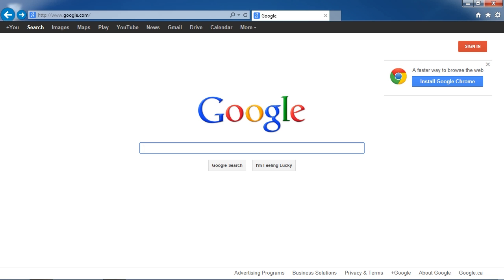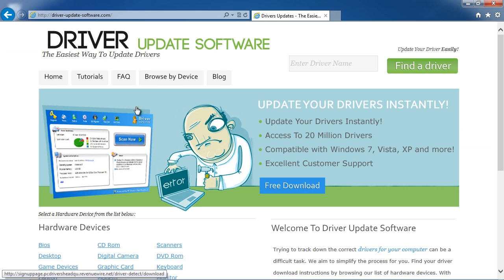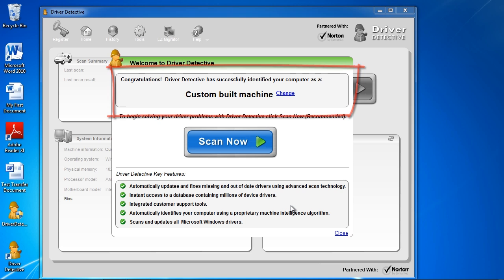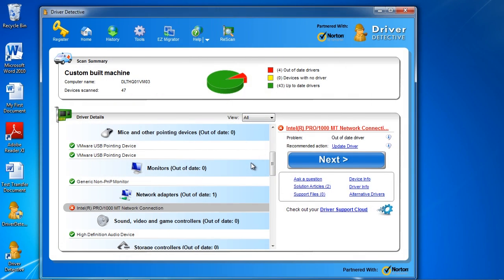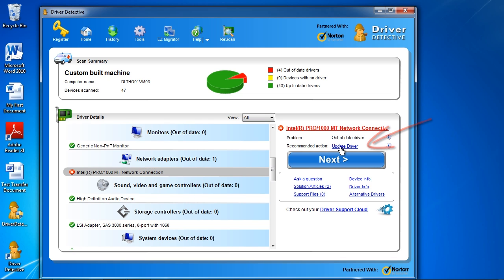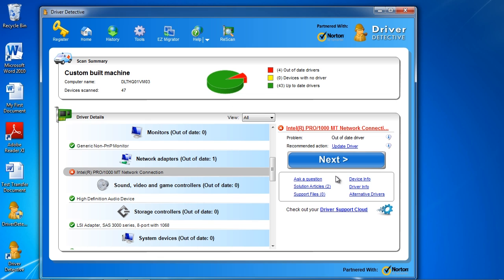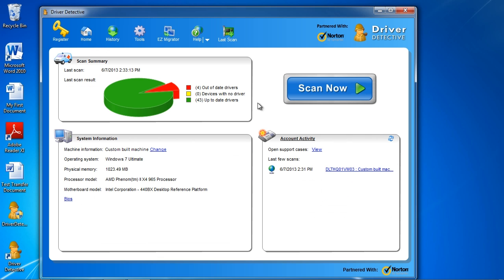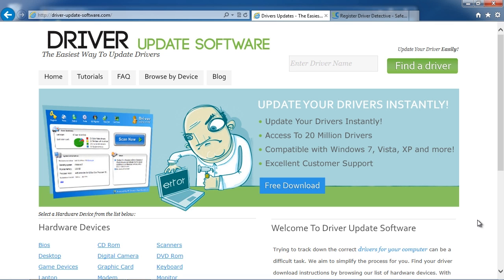How To Download & Update Acer Drivers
Want to know how to update your generic drivers? Learn how to update them the easy way in this video. Run a scan and within minutes you will be able to download ALL of the
latest drivers. Stop the frustrating searching for the proper drivers, use this all in one solution.